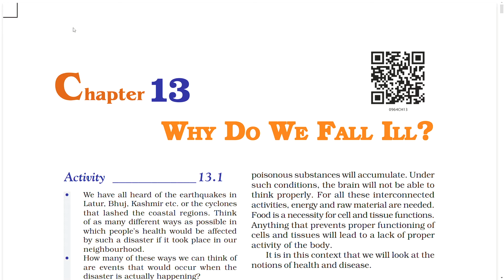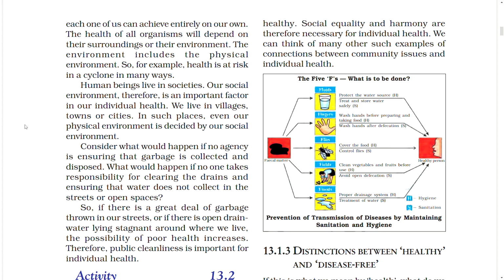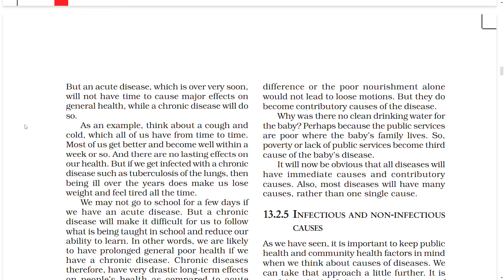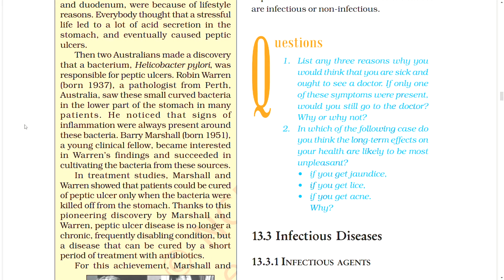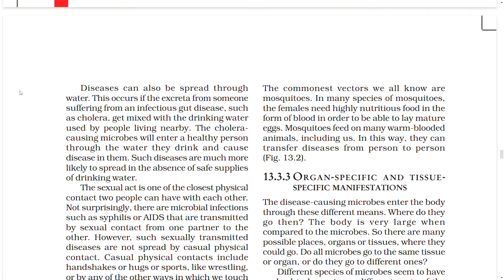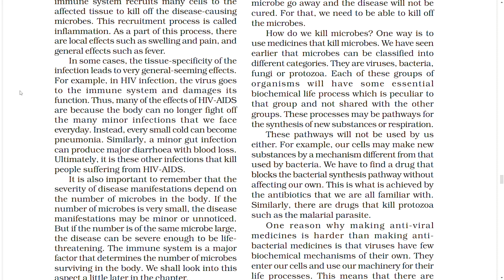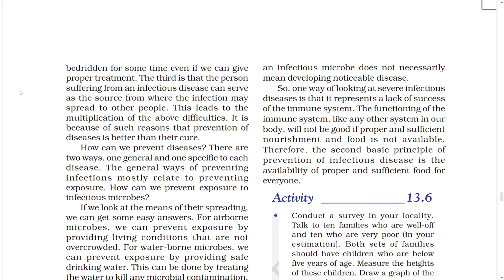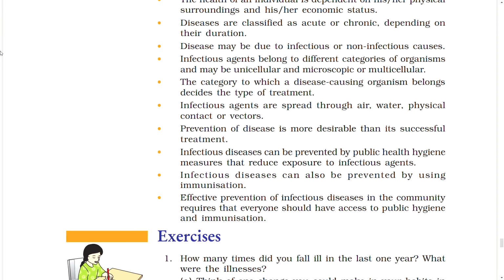#13 WHY DO WE FALL ILL?-NCERT-CLASS IX-SCIENCE(SCIENCE)